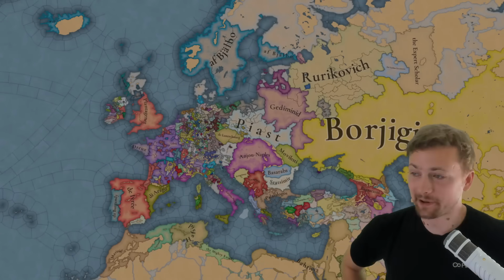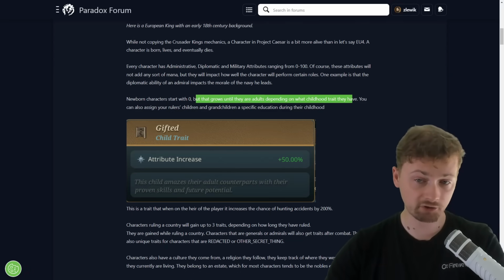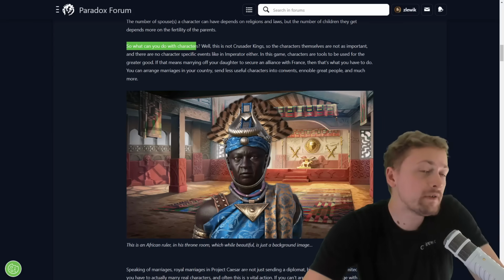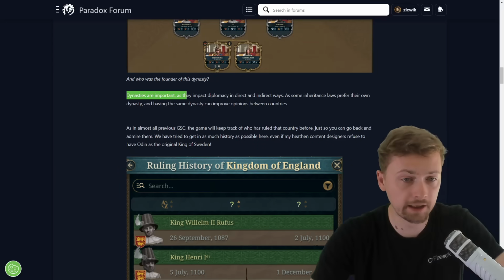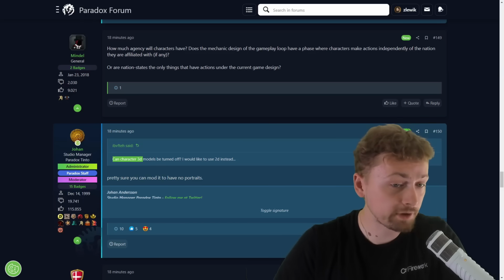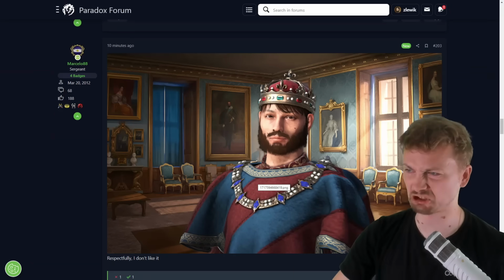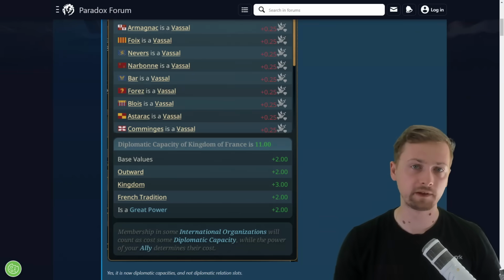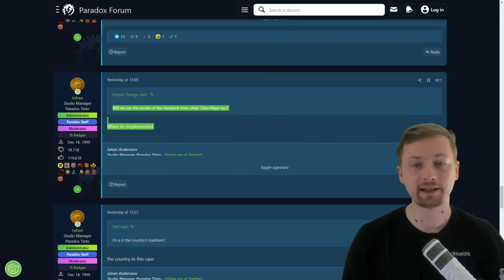Characters and Dynasties system in EU5 | 3D MODELS CONFIRMED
Europa Uuniversalis 5, known as 'Project Ceasar' is coming!